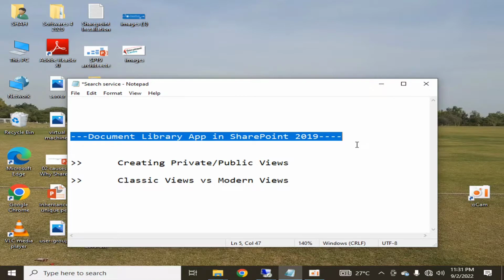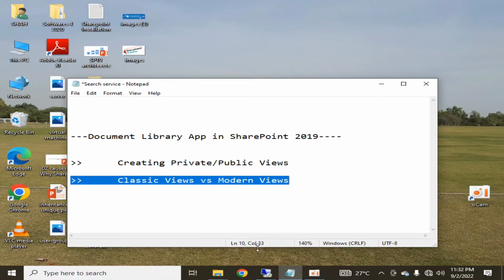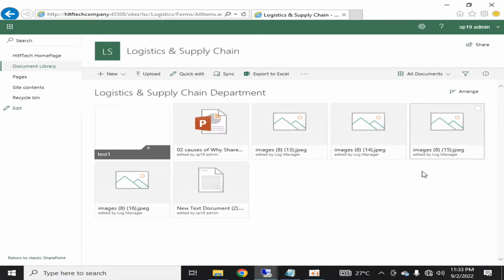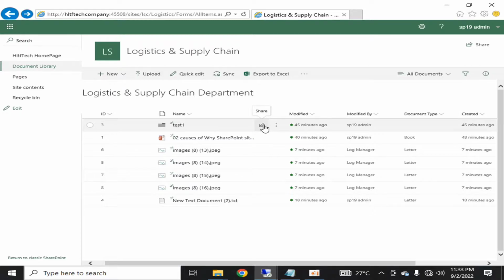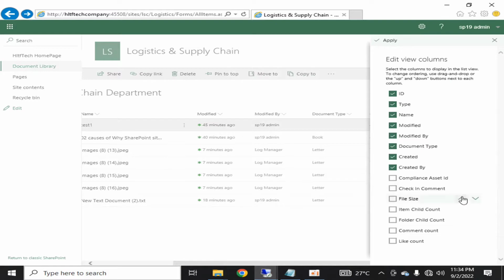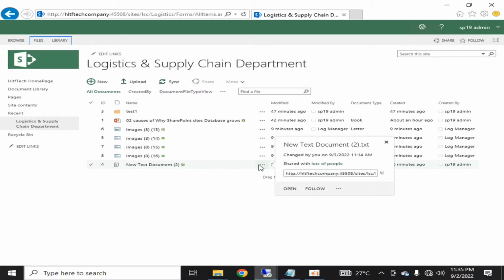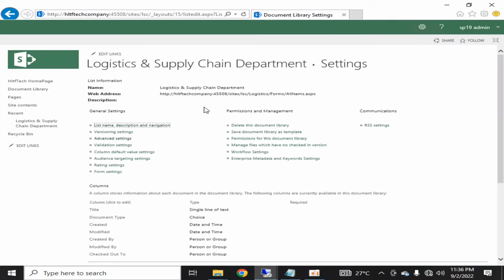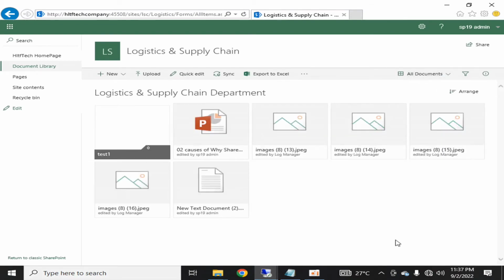SharePoint 2019 Document library Modern and Classic views| Sharepoint 2019 custom lists Modern views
this video is about SharePoint 2019 document library and Sharepoint custom lists modern views vs Classic views user interfaces, related controls and their positions.